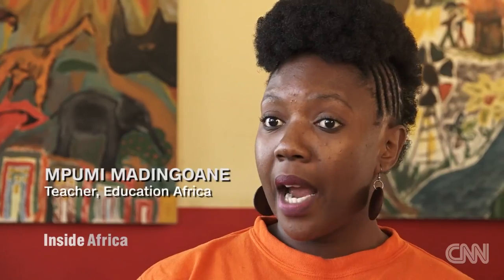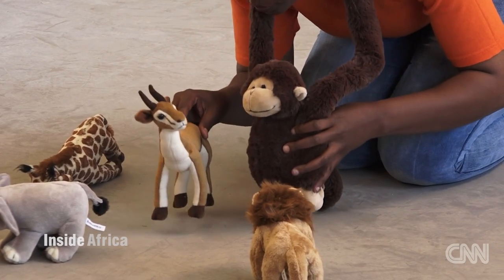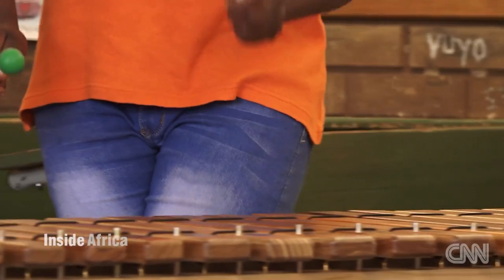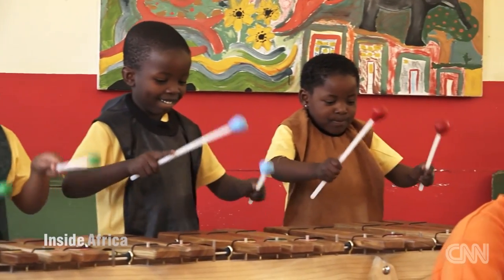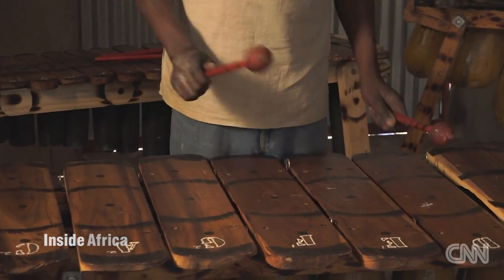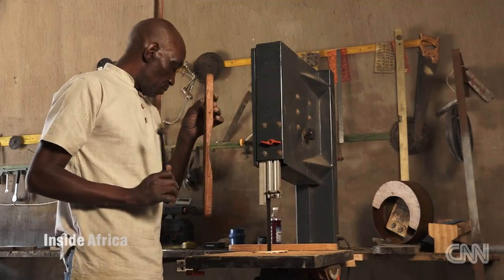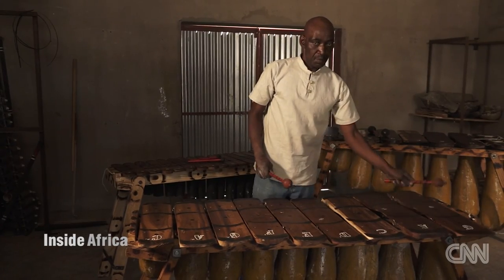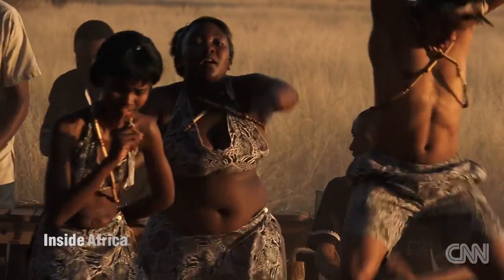THE MAGIC OF MARIMBAS PART 2 for CNN INSIDE AFRICA